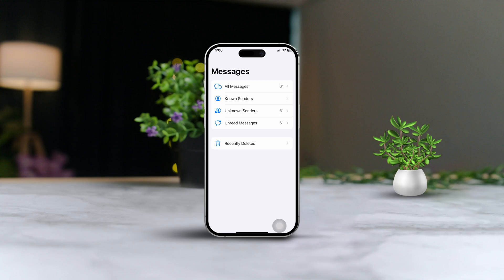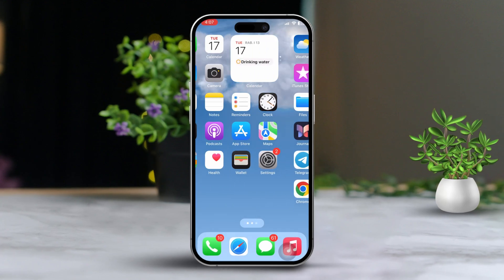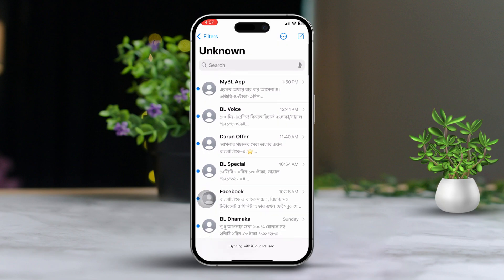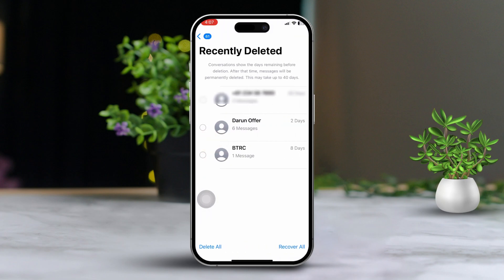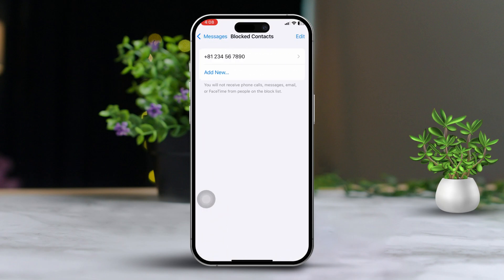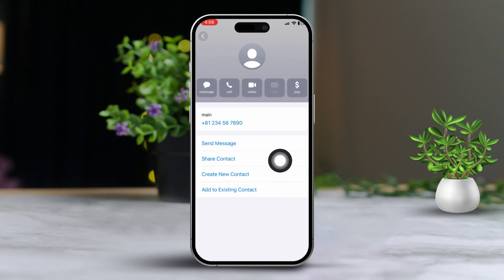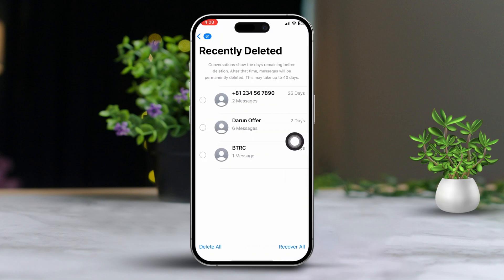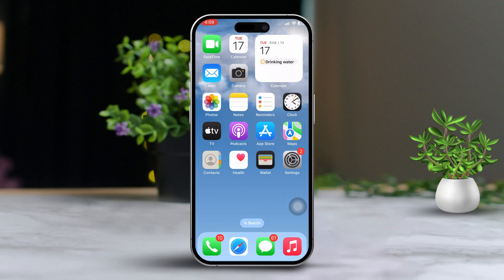How to Find Hidden Messages on iPhone | Locate Hidden Texts in iMessage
Want to make an invisible message show itself on your iPhone? I Can help you find it! This video shows the way to check hidden messages on any iPhone! It's good to consider that we can mistakenly delete important texts sometimes so knowing the way to recover deleted messages on your iPhone can be really useful. Deleted messages usually get hidden on your iMessage so knowing how to discover those concealed messages on your iPhone can help you in your retrieval process.

Important conversations, whether personal or professional, can be preserved by making hidden messages available on your iPhone. So as you can see, by effectively managing hidden messages, you can maintain better control over your personal data, ensure the security of your communications, and enhance your overall user experience on your iPhone.

00:01- Video Intro
00:09- Solution 1: Hidden Message Folder
00:35- Solution 2: Blocked Contacts
00:56- Solution 3: Recent Deleted Folder
01:21- Solution End